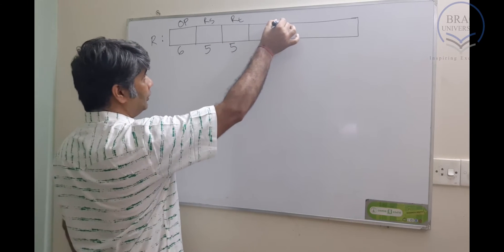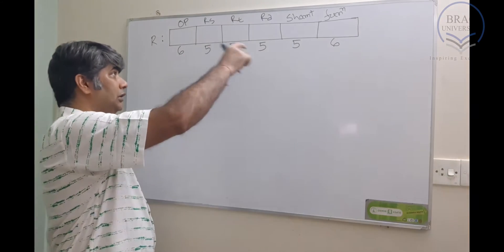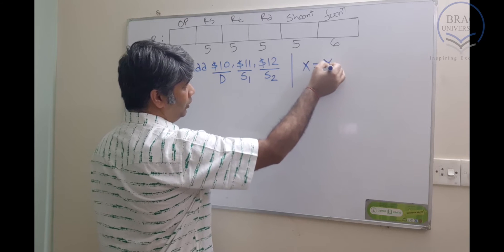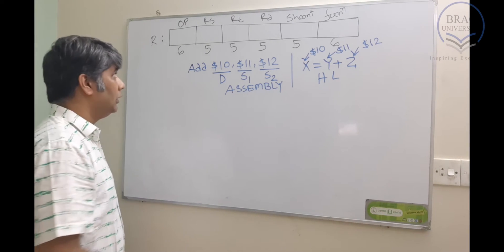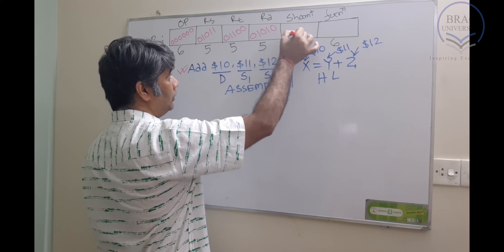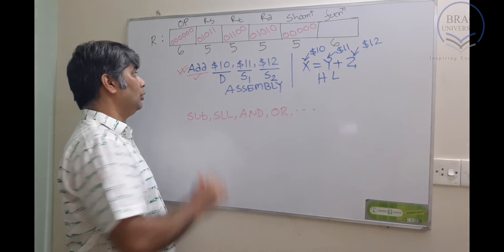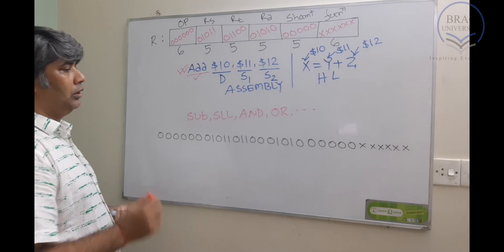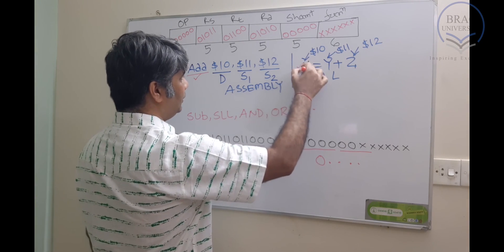MIPS R type Encoding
R-type instructions Encoding